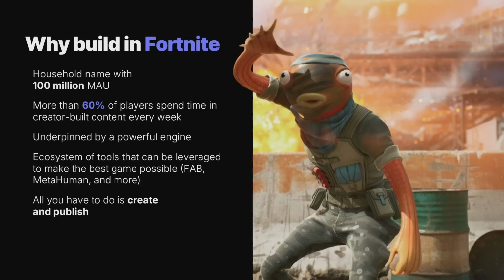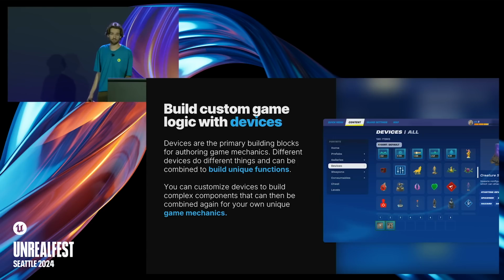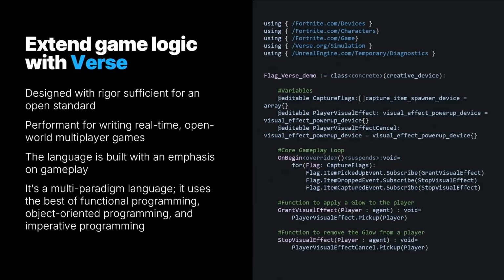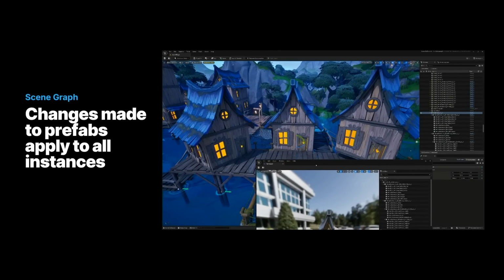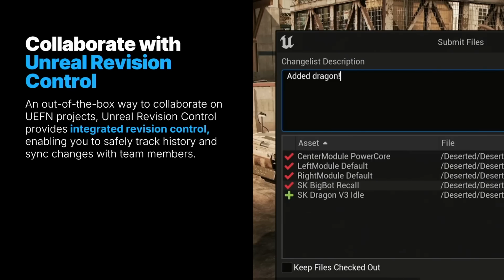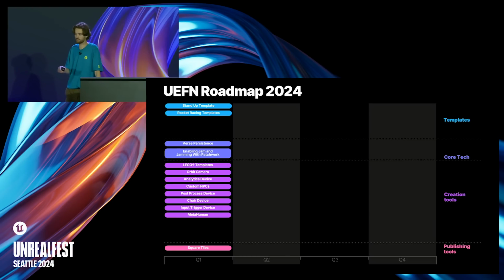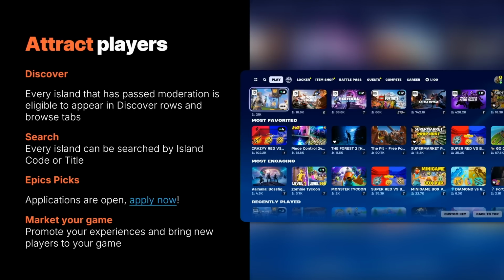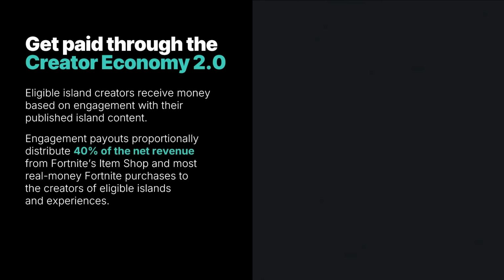Introduction to UEFN | Unreal Fest 2024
Watch this recorded session from Unreal Fest Seattle 2024 that explores the Unreal Editor for Fortnite (UEFN) toolbox, what it means to be a developer in the Fortnite ecosystem, and the wide opportunities for new and experienced game developers in the space.

Check out the video to learn all about using current and upcoming features, publishing your first game, and monetizing through the Creator Engagement Program.

To learn more about Unreal Editor for Fortnite (UEFN), check out our